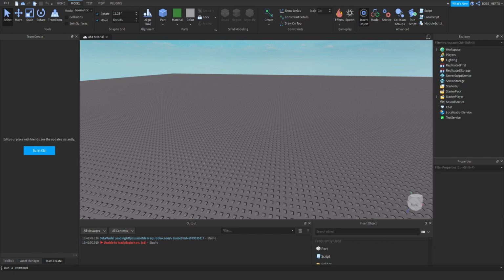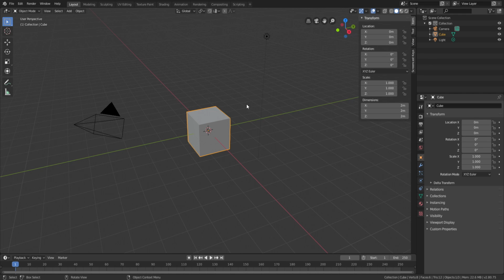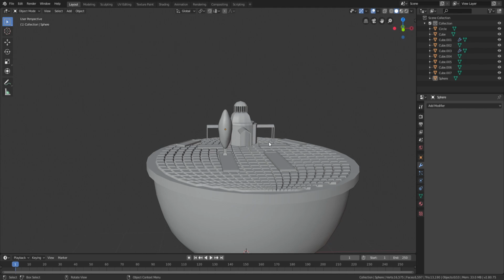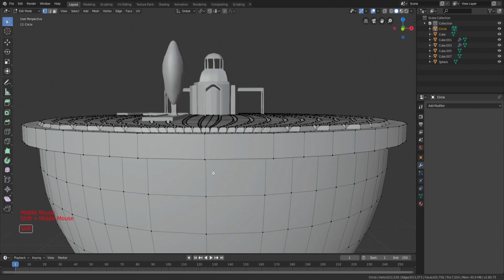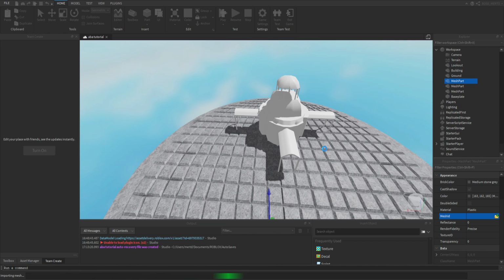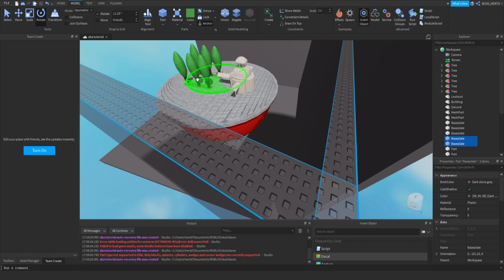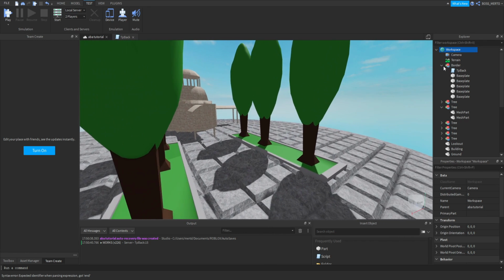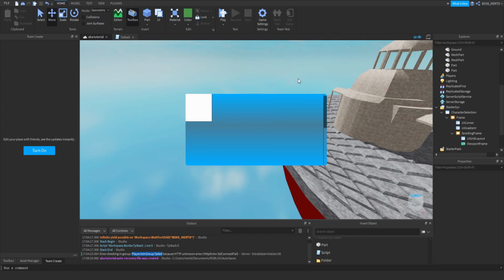[ANIME BATTLEGROUND #1] ROBLOX Studio | CREATING THE LOBBY / CHARACTER SELECTION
This video starts with a new series, which deals with an "Anime Battleground" type game.

// This is a link to the place I have created in this video, clicking on this supports me (pls if you choose this, then just visit the link then leave, do not buy anything the ads tell you to buy!).